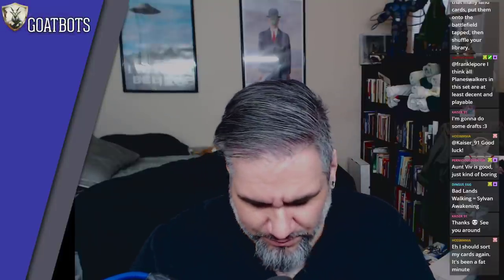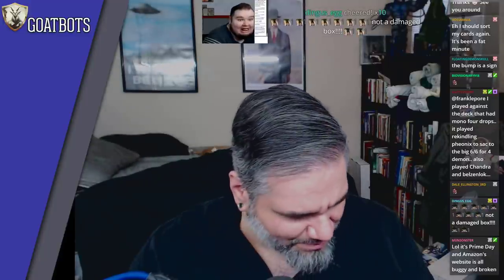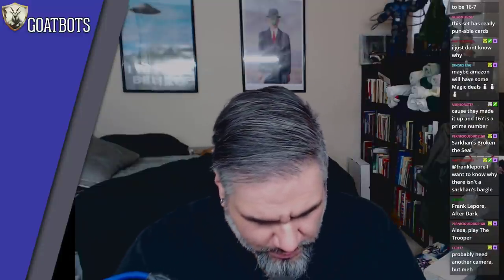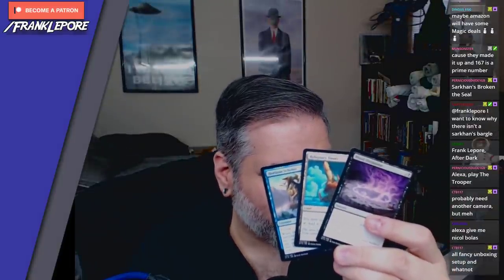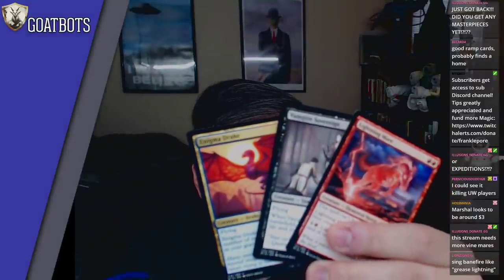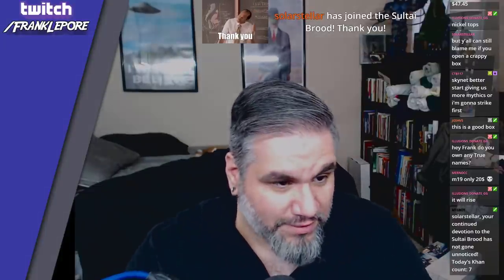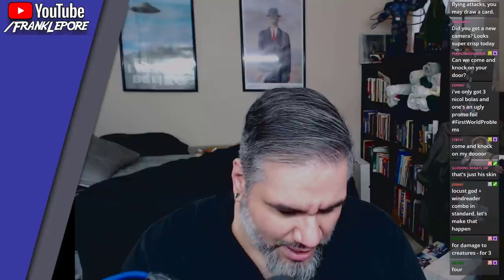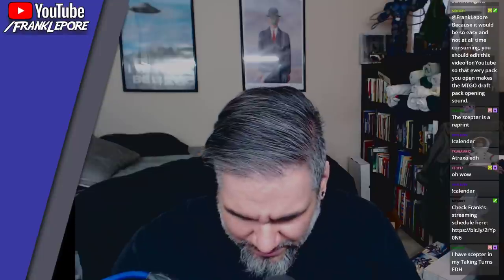(Magic: The Gathering) Core Set 2019 Booster Box Opening #3